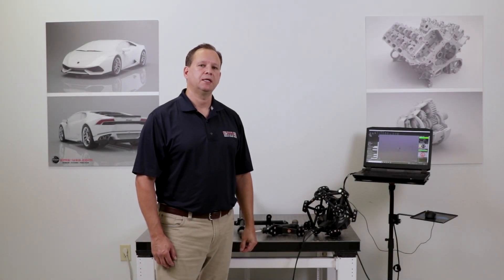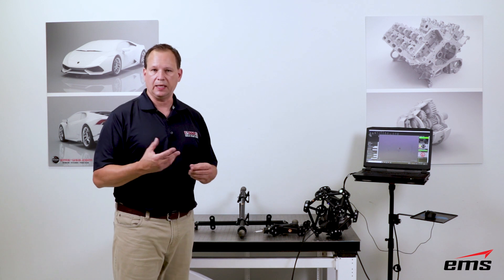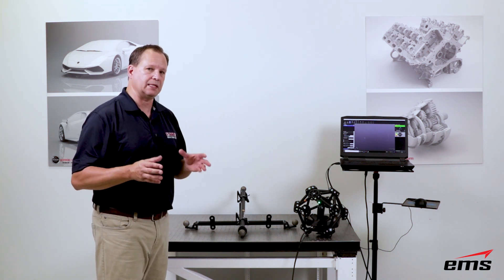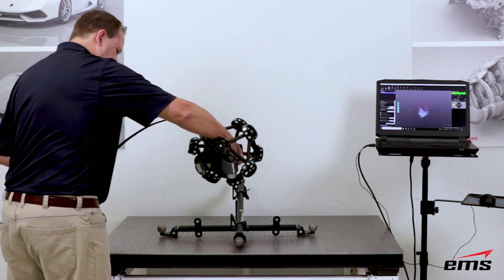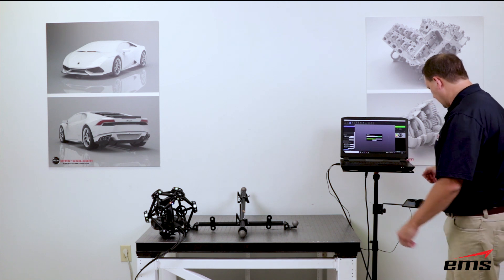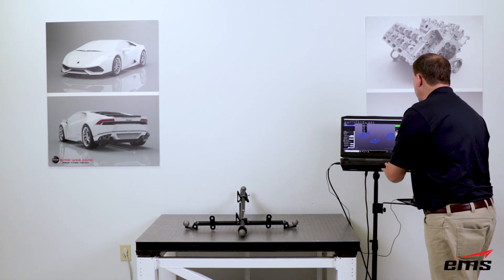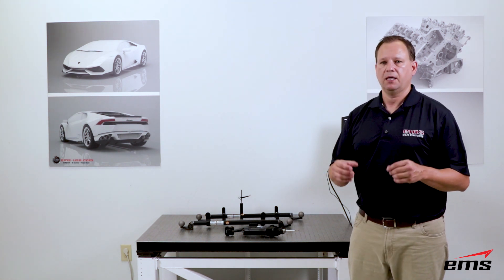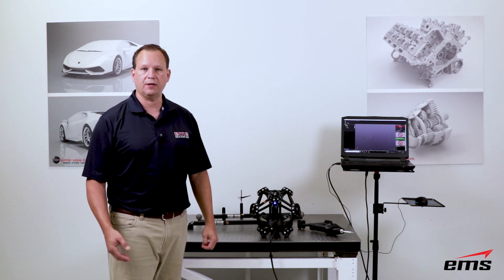Creaform MetraSCAN - Real World Accuracy Test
How accurate is the Creaform MetraSCAN and HandyPROBE system? We do a real world test in both static and dynamic model and results may surprise you.

To learn more, schedule a virtual or on-site demonstration or have your project quoted fill out this quick form